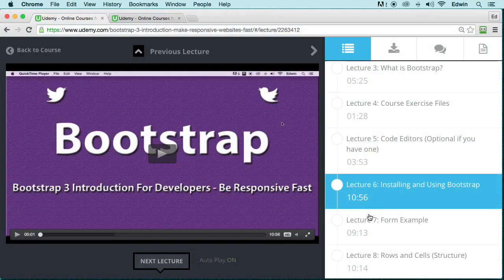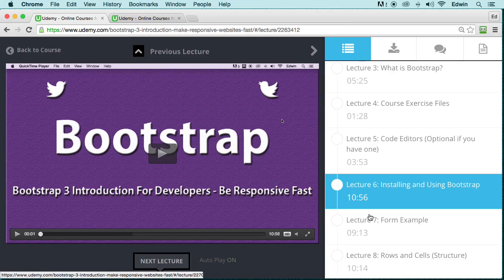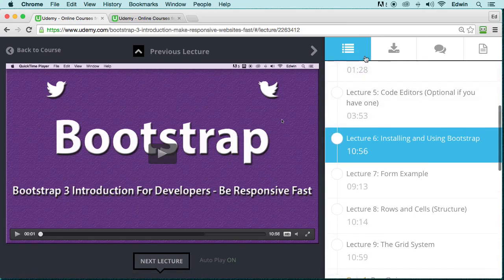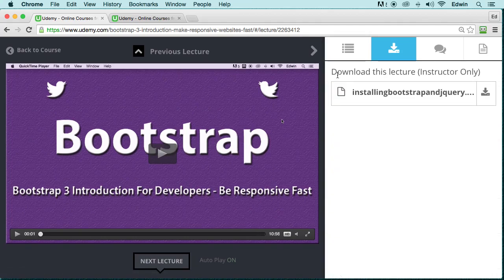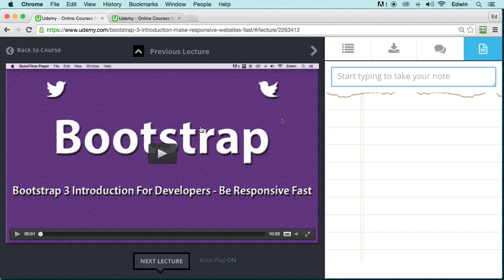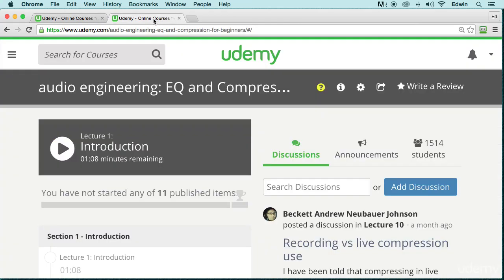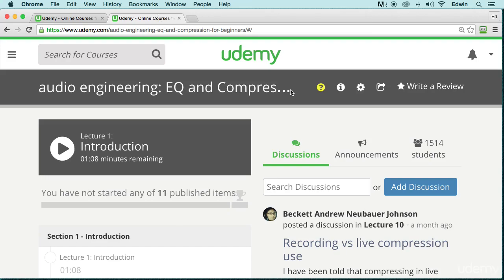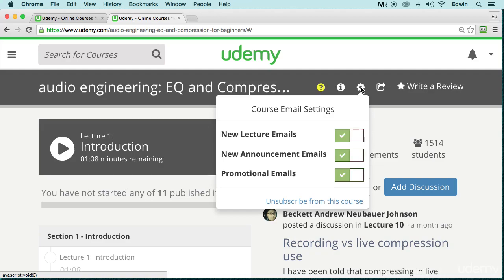HTML and CSS for Beginners Course Part 3/49 Course Exercise and Video quality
FREE Course

 begin your Adventure into becoming a code ninja with your Sensei Instructor Edwin Diaz.

Web Browser
Who this course is for:
Total beginners